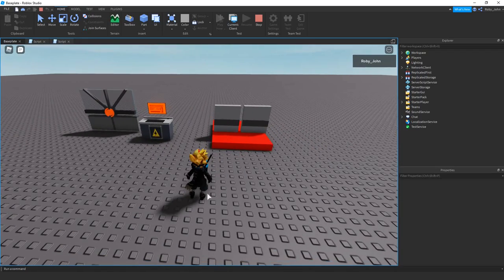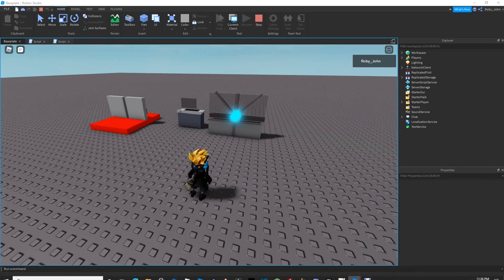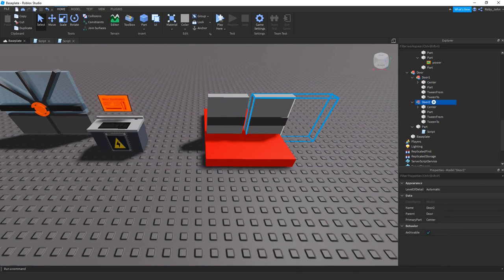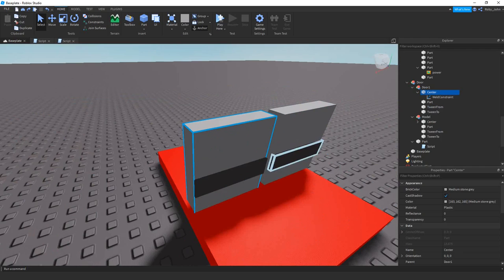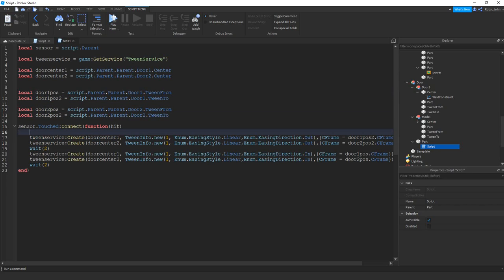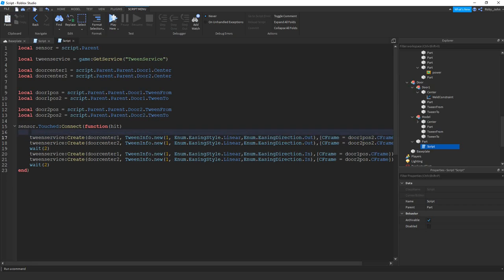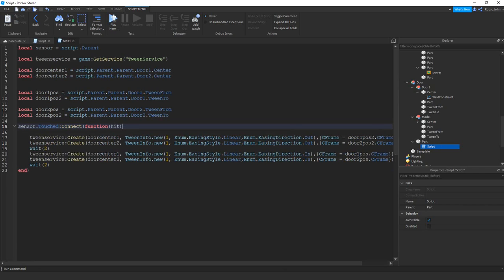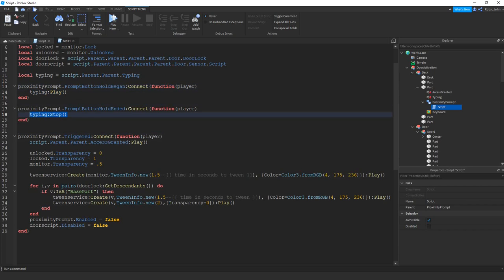Creating a Sliding Door on Roblox Studio!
I'm sorry for everyone if I'm talking to fast, I did the whole tutorial/example with no cut scenes. I didn't mean it to be that way. I'll keep that in mind in my next vid :D

UPDATE
Sorry to inform you that the Door and Example doesn't work bc Roblox changed the name of Door2 to "Model."
Step 1: Open the Door and Example Model using the drop down arrow.
Step 2: Open The Door Model itself (Door and Example - Door)
Step 3: Change the name of "Model" Grouped together with Door1 to "Door2"

Sorry about the inconvenience!

Tip on my doors~ (ZERO SCRIPTING INVOLVED)
You can move the "TweenTo" Part in the model wherever you'd like and the doors will tween to them!

Also decided to give out the space station for free too! here's that:

The left door is a normal sliding door where you have to unlock the door (enabling a script) so that the door works.
The right door is just an example door where you can have it slide or rotate!